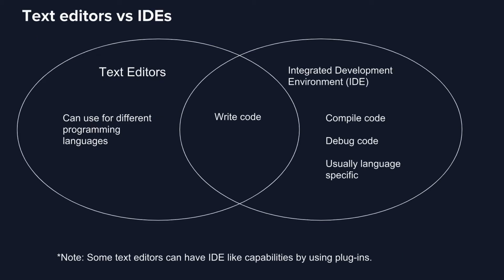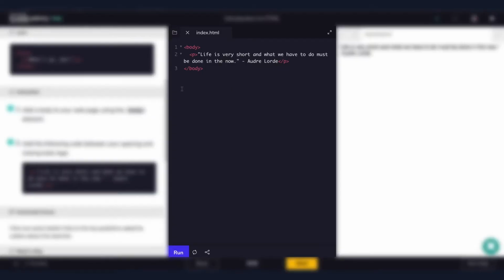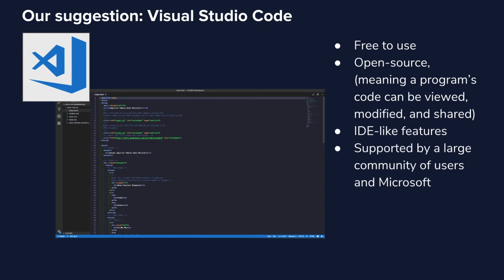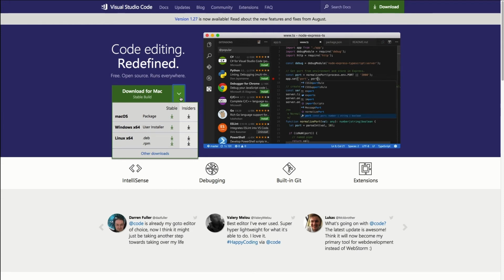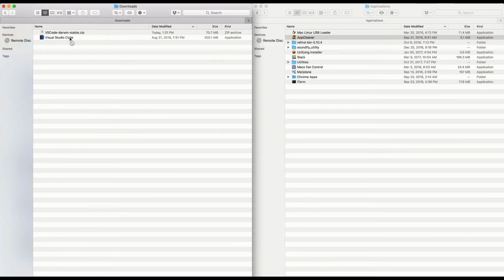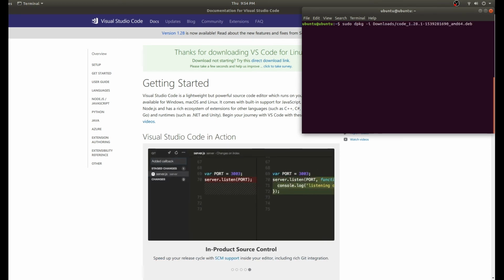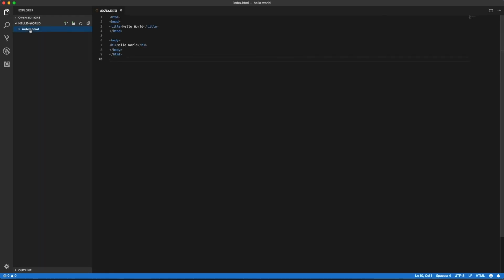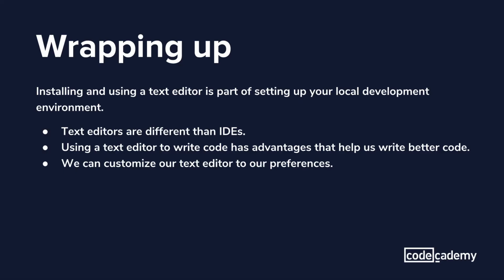Intro to Visual Studio Code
In this video, Alexis will walk you through how to set up and use Visual Studio Code on your own computer with coding real-world projects!